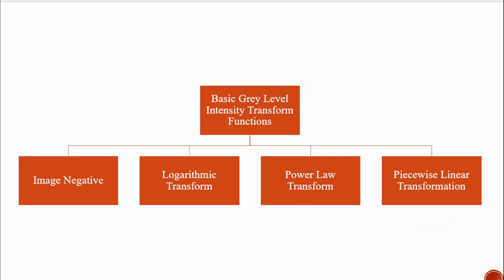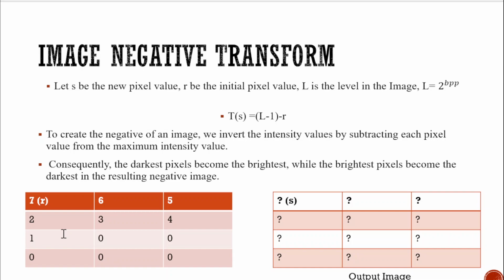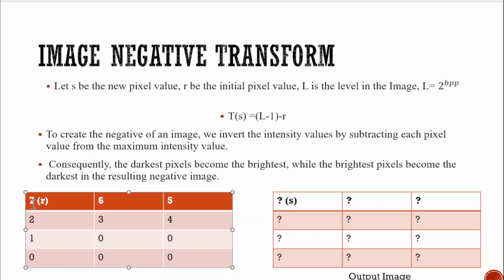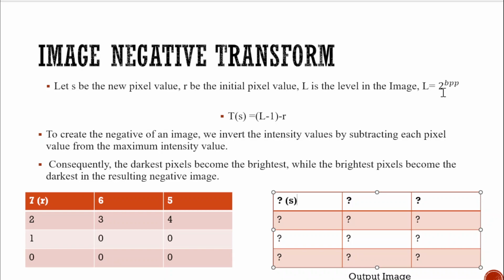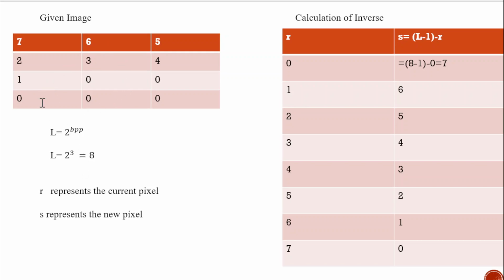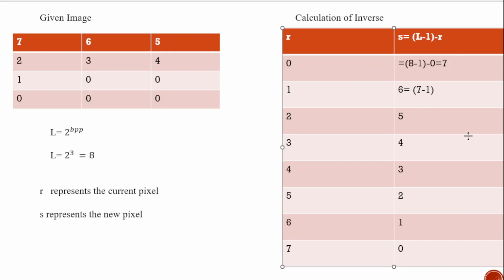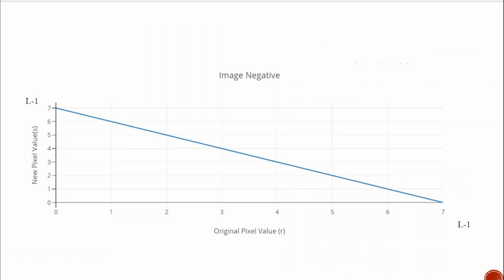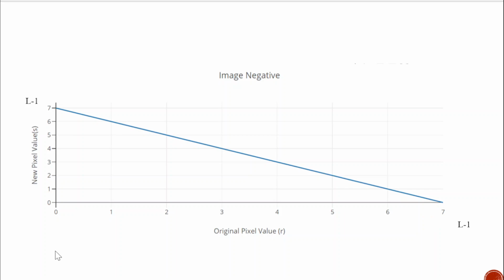Image Negative Transform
In this video we cover the concept of Image Negative Transform. We have covered the following concepts in this video:
- Formula for Computing Image Transform
- Graph for Image Negative Transform
- Explanation of Negative Transform by Numerical Example